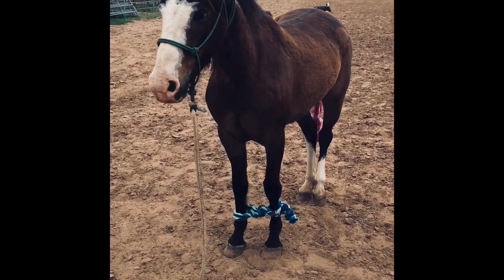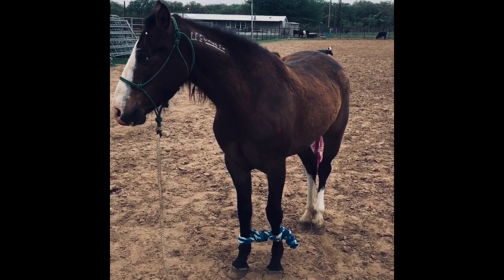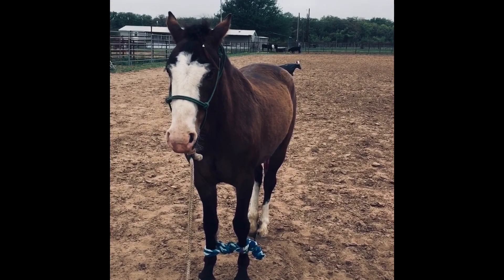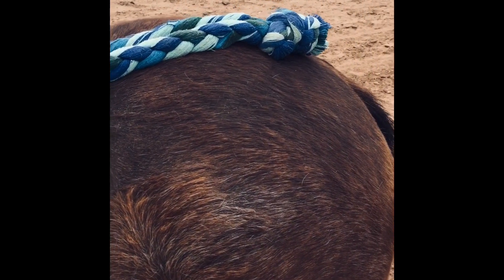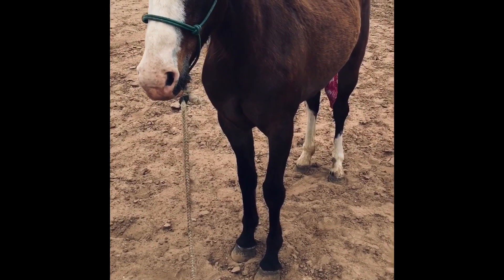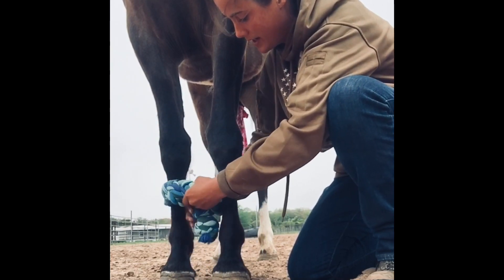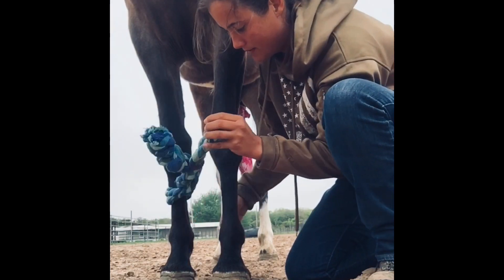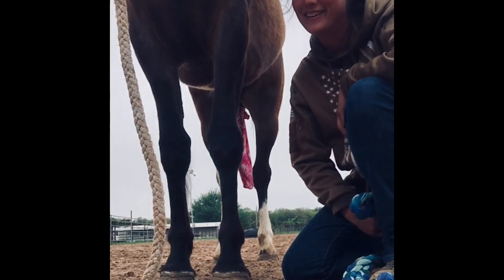Hobbles for green colts!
This is just a video on the hobbles I use for training horses, hobbles are such an important skill for horses. This is the type of hobbles I use and how to use them. I do not show how I teach it in this video. Please as always ￼￼Exercise caution when working with horses. ￼